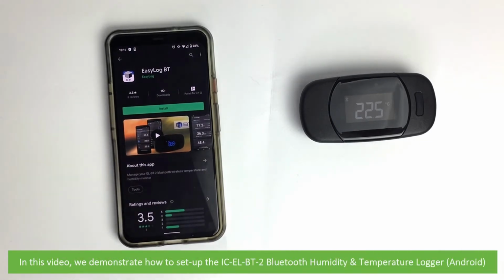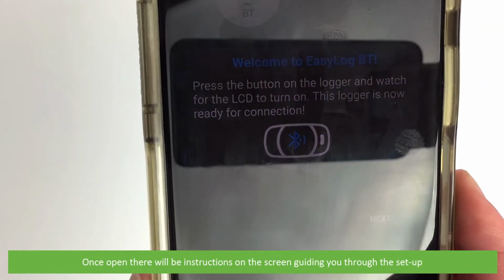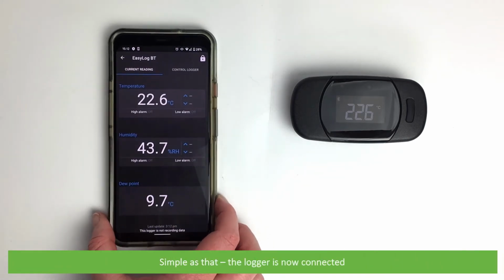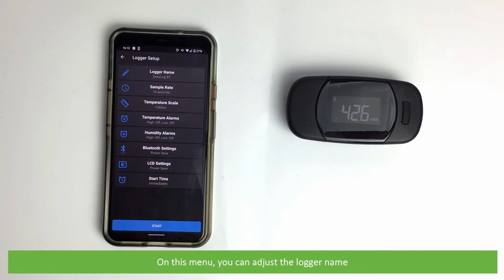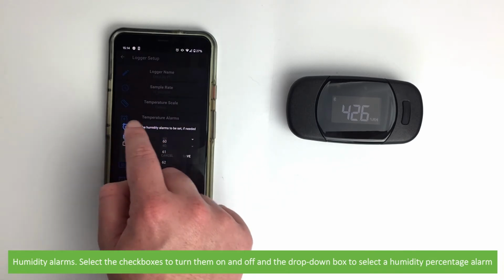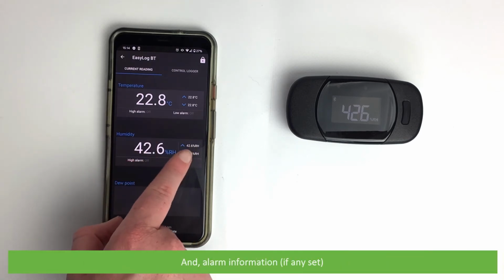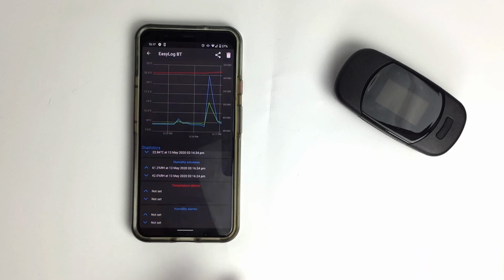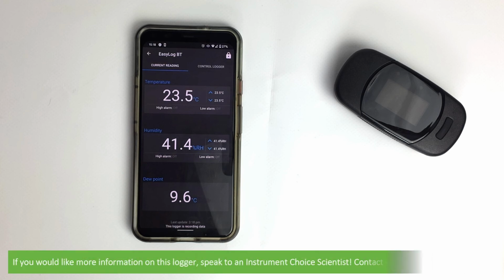How to Set Up the IC-EL-BT-2 Bluetooth Humidity & Temperature Logger (Android)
In this video, an Instrument Choice Scientist demonstrates how to setup the IC-EL-BT-2 Bluetooth Humidity and Temperature Logger for Android devices.

Contact an Instrument Choice Scientist;